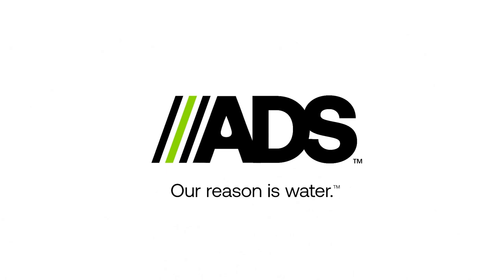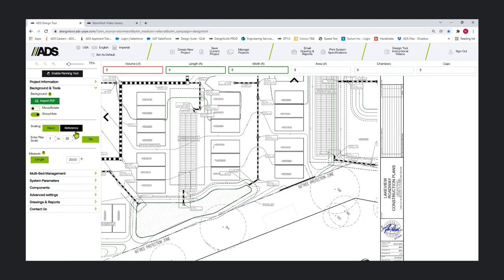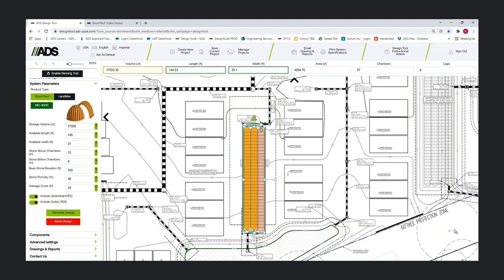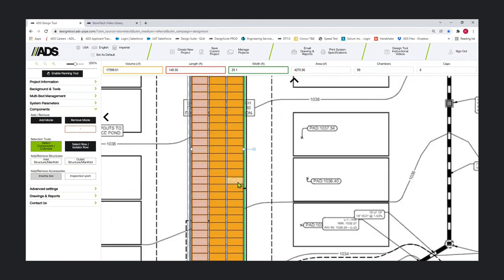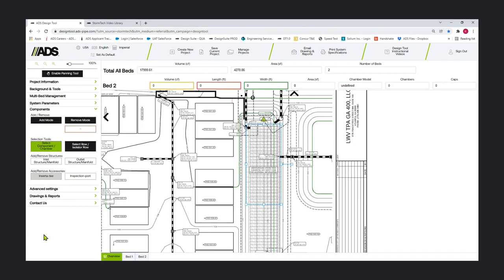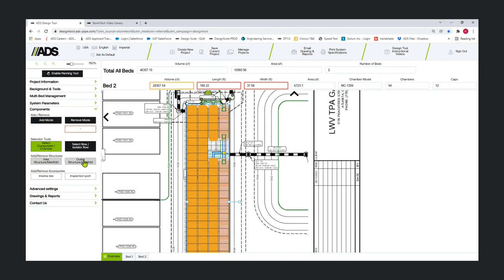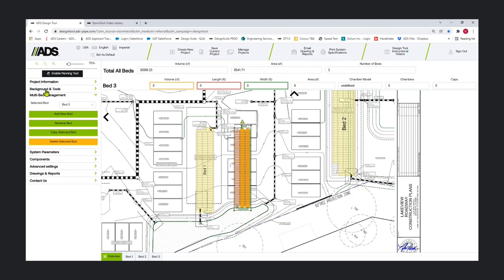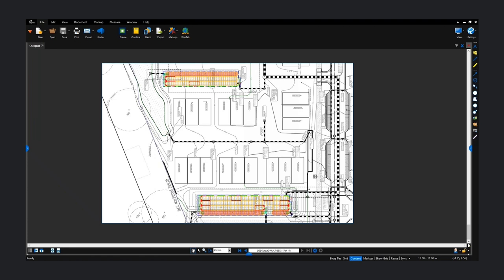StormTech Design Tool 2.0 Project Walkthrough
The StormTech Design Tool is a great tool to help you create site-specific stormwater management systems. Listen in as Kelly Pulaski, our Engineering Service Manager, takes you through a live walkthrough of how to use this powerful tool.